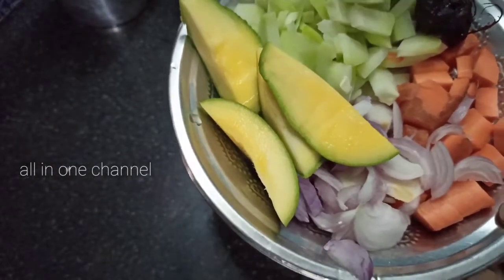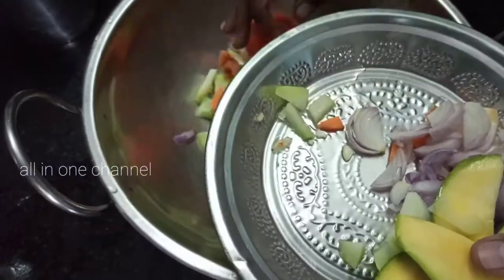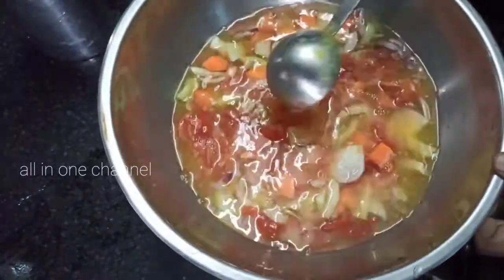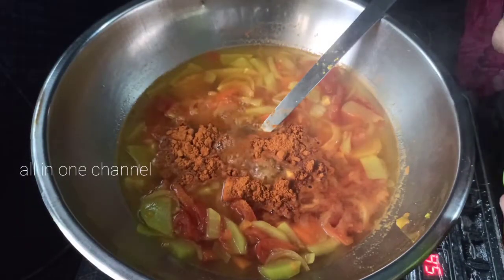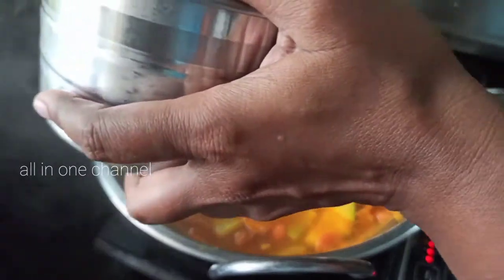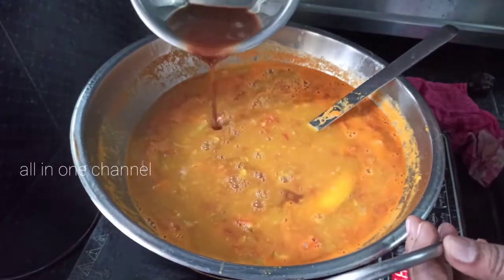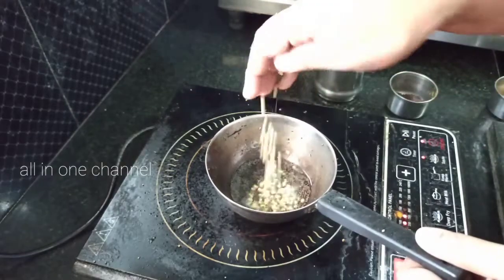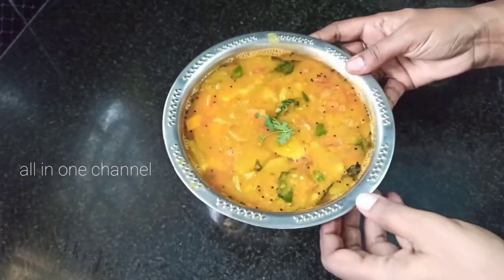சுவையான சாம்பார் செய்வது எப்படி - how to cook tasty sambar tamil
this video is based on how to cook tasty sambar tamil?